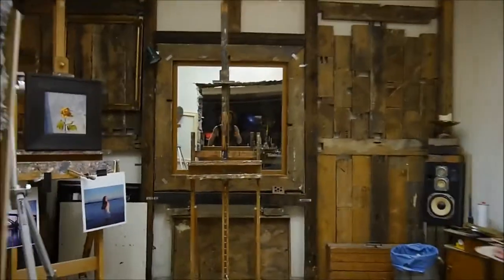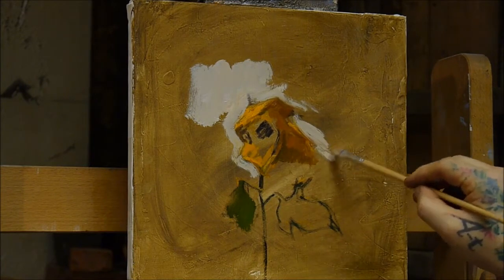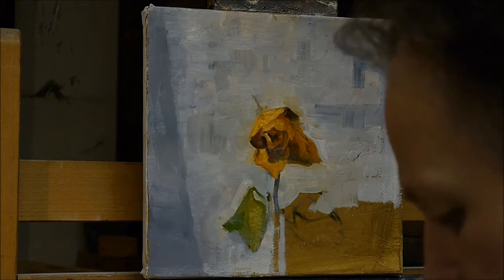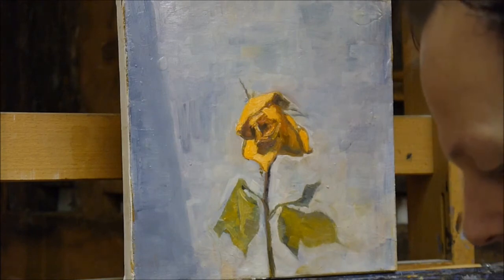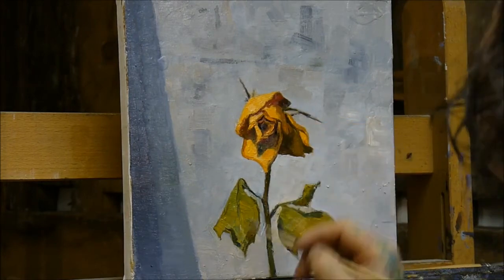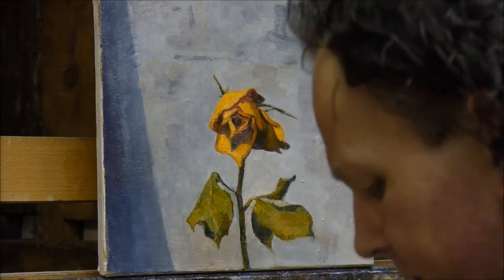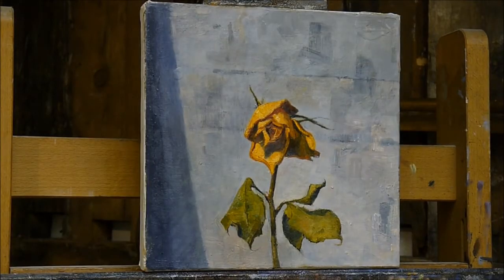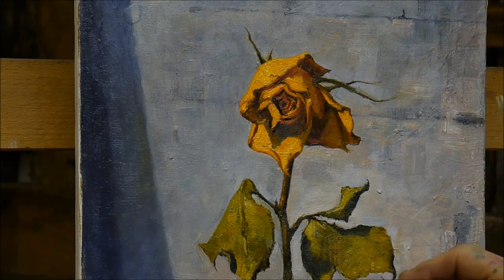Still Life Oil Painting Demo - How to Paint a Dry Rose - Artist and Painter Knut Andre Vikshåland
In this oil painting Lesson I take you through the process of painting a dry rose
HYPERLINKS
PART 1        Introduction                                                              00:00
PART 2        Sketching process                                                  03:10
PART 3        Sketching process   part 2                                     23:55
PART 4      Oil paint Lear nr 2 with Glaze                                  38:47
PART 5      Building textures with brushwork                           59:56
PART 6       Oil paint Lear nr 3 with Glaze                              1:09:09
PART 7       Oil paint Lear nr 4 Painting small details         1:37:55
PART 8        Painting small details close up                         1:47:35

MY FACEBOOK GROUP ( HERE YOU CAN ALSO UPLOAD AND SHOW YOUR ARTWORS :)

I start out with a rough sketch and work layer upon layer of oil colors, adding more and more detail in to it until I end up using the smallest painting brushes to create a life like representation of the object /photo I paint.
I show you how to use brushes and brushwork from the big strokes in the beginning to the almost painful concentration one need to get in to deep detail.
I use old holland oil paint because they have a thick clay like thickness and a loot of pigment in the tubes, you do get a loot of color for your money.
I also use my oil paint medium to glaze in between the painting layers and also the retouch varnish to se the colors better after painting layers has dried.
Using Photo as an object for painting is fine as  long as you know how to push the shapes and use oil paint to create a 3d painting. I always say : an oil painting is a sculpture , all the great masters did not just create an image , but also worked with the paint to create a relief on the canvas to give the painting a physical feel to it.
Be a painter , the motif is just an excuse for you to paint. Some me argue why have a motif at all. My answer to that is simply because it makes you must build skill on every level to do it and the more skill needed to more difficult it is and doing difficult things should be a goal in itself. And I a figurative painting you can also say something about your thinking or just make a beautiful and subjective representation of a beautiful universe and the human condition.

I do make these videos to help others to become better painters and it makes me glad to hear that some of you get inspired to take up the work again or get better.